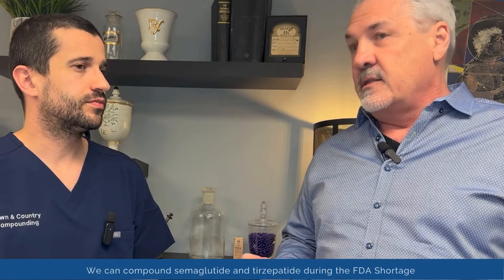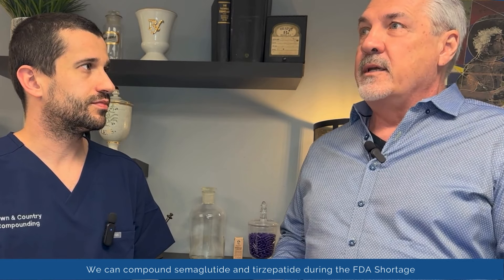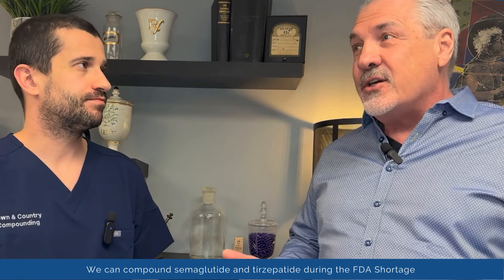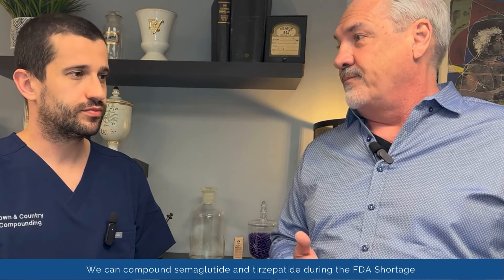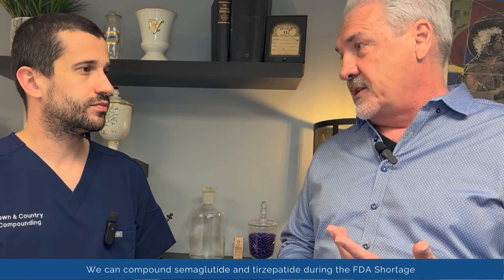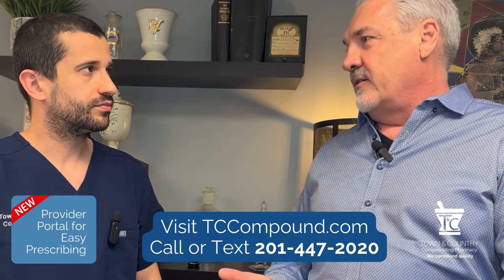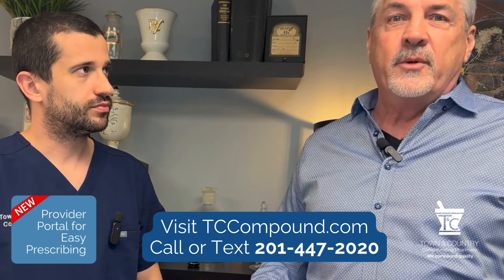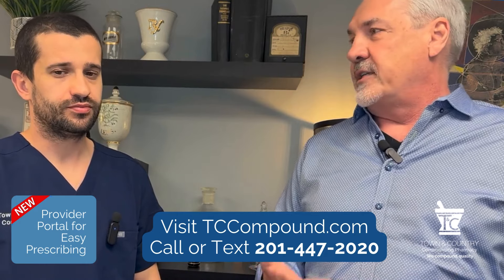High Quality Semaglutide & Tirzepatide, GLP-1's the right way, according to guidelines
Listen to John Herr, RPh, Owner of Town & Country Compounding, as he discusses our commitment to delivering high-quality semaglutide and tirzepatide swiftly, while maintaining high quality, ensuring continuity of care for patients amidst the FDA shortage.